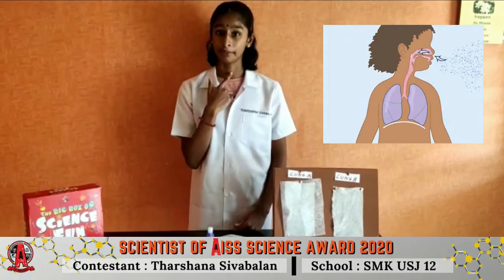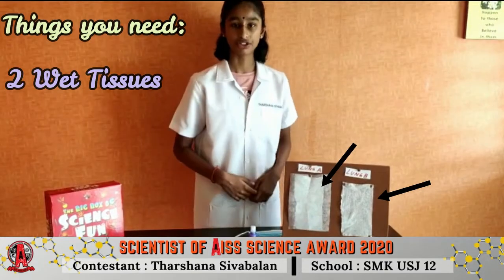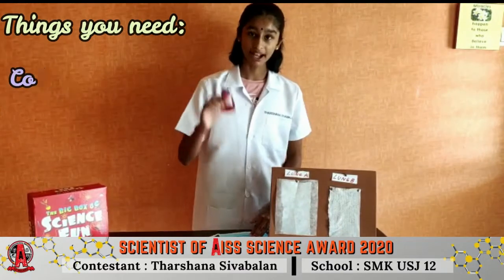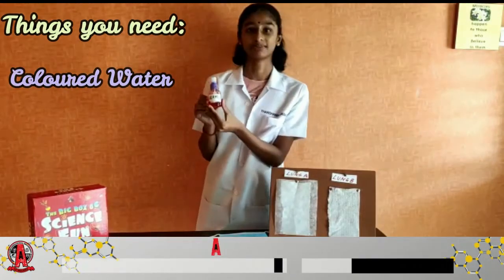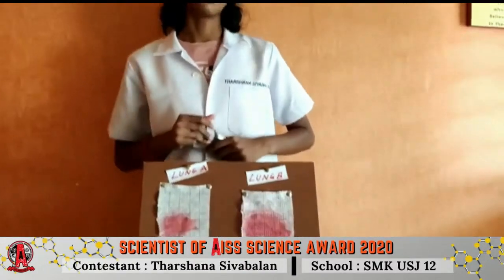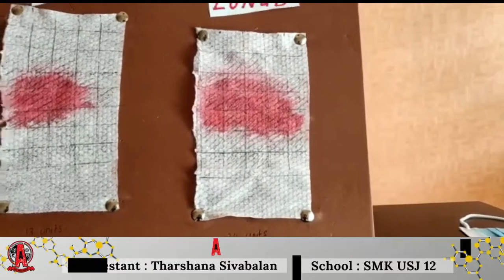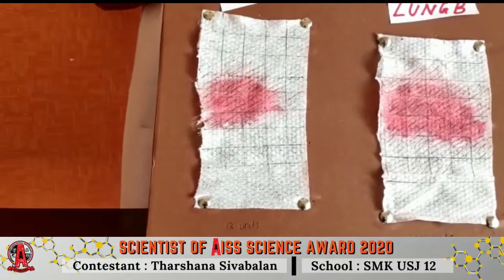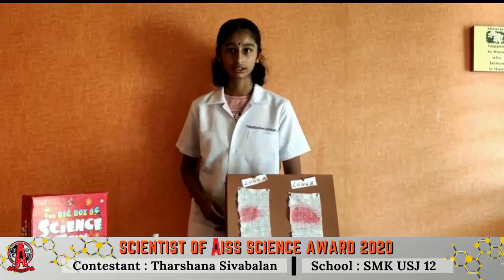SASA20 Highlight #6 Tharshana Sivabalan (Wearing Masks)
Watch Tharshana's video on the importance of wearing masks and wait for the judging comments at the end!

We have received a good number of science experiment videos from science-loving students all across Malaysia and the organizer will be highlighting some interesting videos submitted.

The Scientist of AISS Science Award 2020 (SASA20) was launched by Aspiration International Secondary School (AISS) on 30th April 2020. AISS is hosting this science competition to promote the interest and importance of Science among the youth in the region.
In the battle against the current pandemic, from researching the source of Covid-19, developing the vaccines to employing measures to flatten the curve - these are all related to science. SASA20 hopes to inspire the youth of today to pursue a science education to serve the society in the future.

The results will be announced on Sunday 5th July 2020.

AISS conducts live online classes for its students. Try out our online learning classes for FREE.
Fill up this form and we will get in touch with you to explain in full how to get your child ready to join our online lessons.